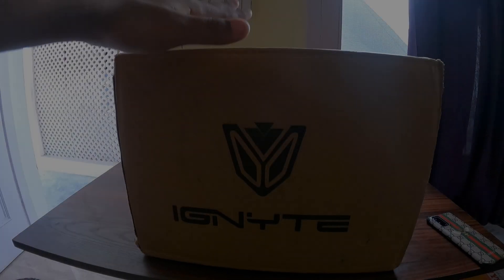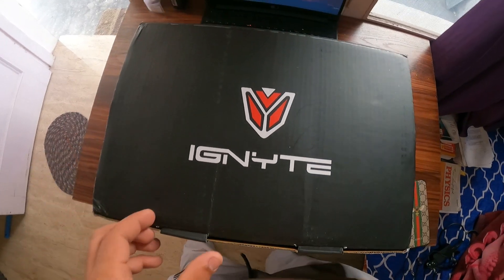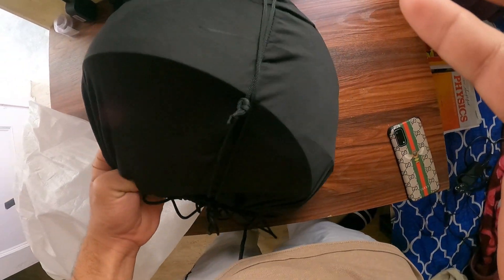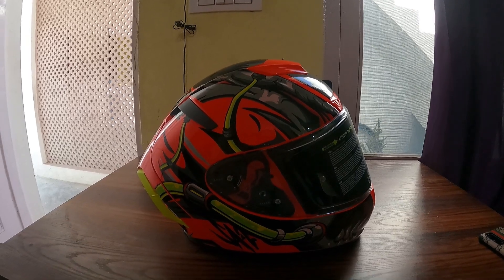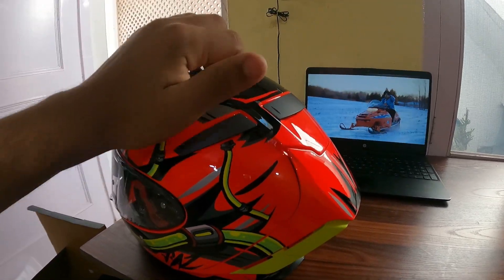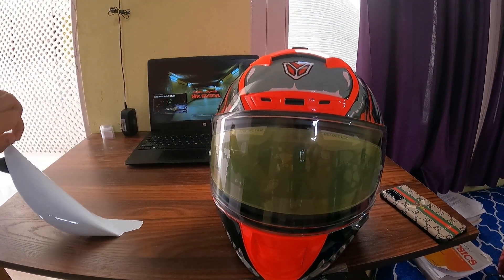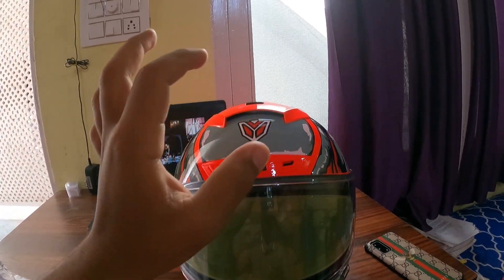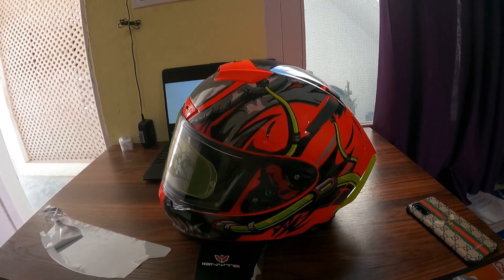Unboxing My New Helmet For Motovlogs ❤️ / 600 Subscribers Special